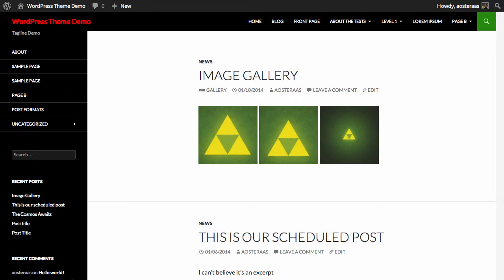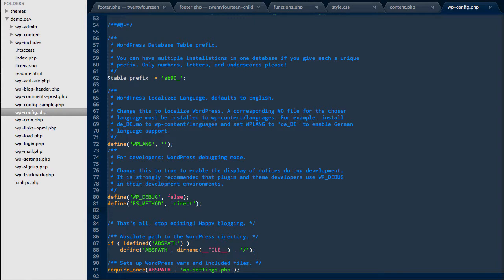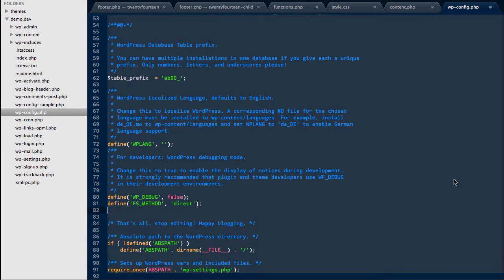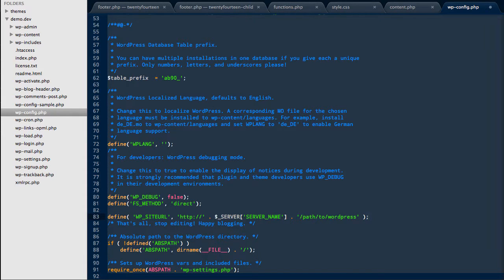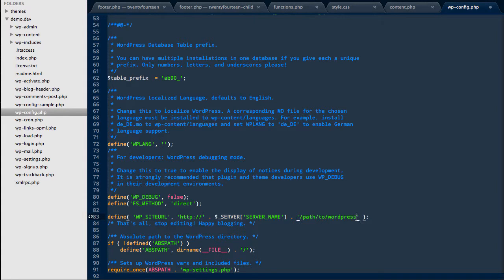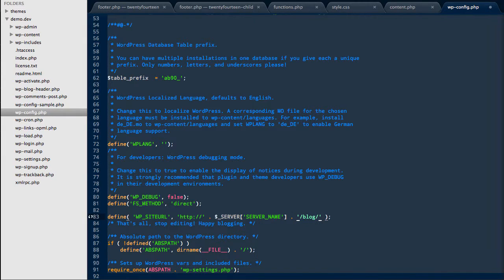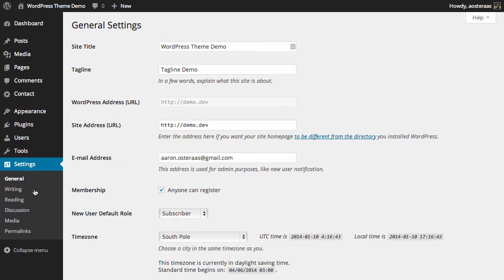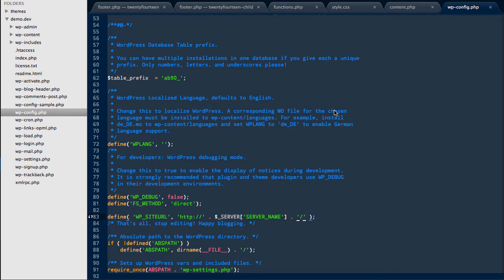Setting the WP_SITEURL through wp-config.php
In this tutorial we'll show you how to set your WordPress Site URL through wp-config.php.